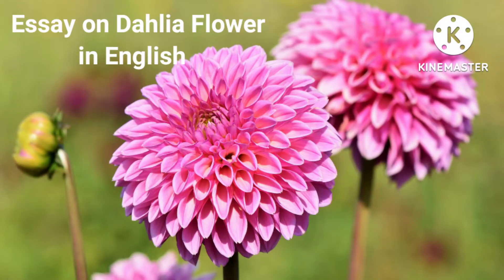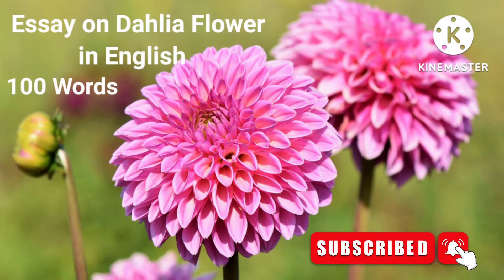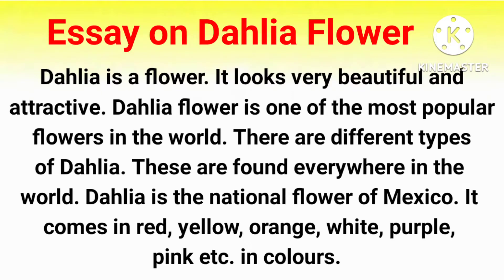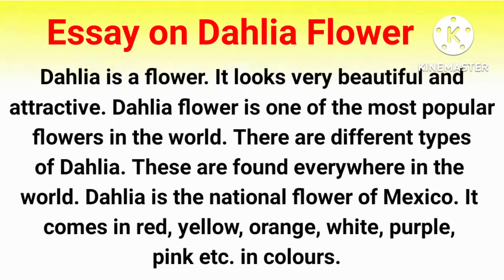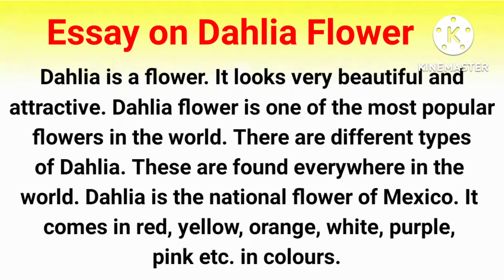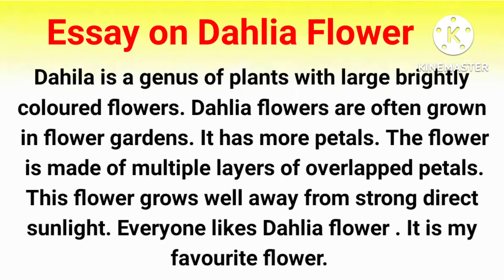Essay on Dahlia Flower | Essay on Dahlia Flower in English | StudyPrideHub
Hello Everyone

How to write 100 Words

Essay on Dahlia , Essay on Dahlia Flower in English, Paragraph on Dahlia

Category - Education